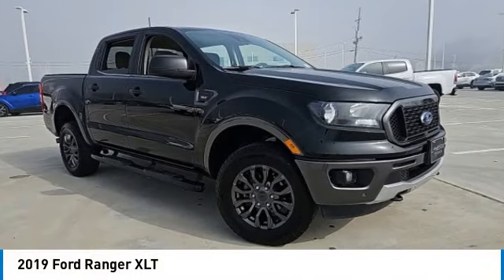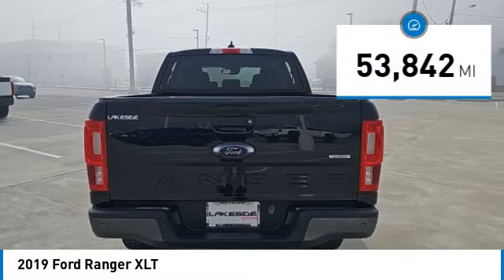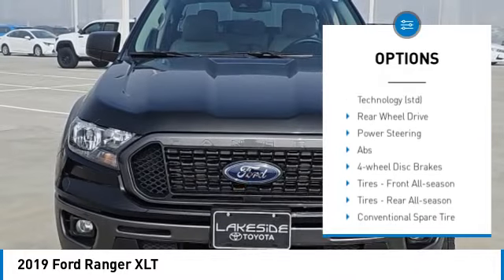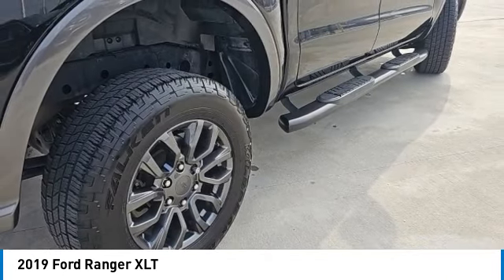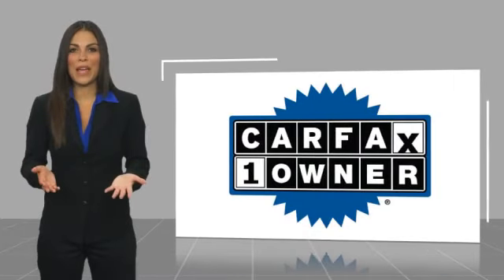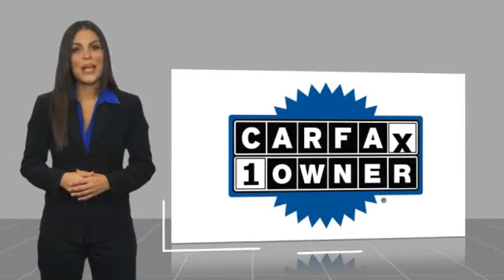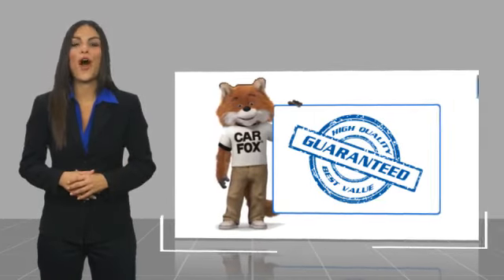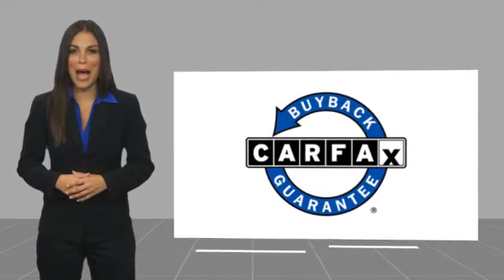2019 Ford Ranger Metairie LA RL11531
2019 Ford Ranger XLT

Lakeside Toyota
3701 North Causeway